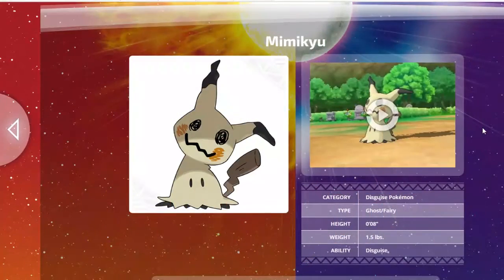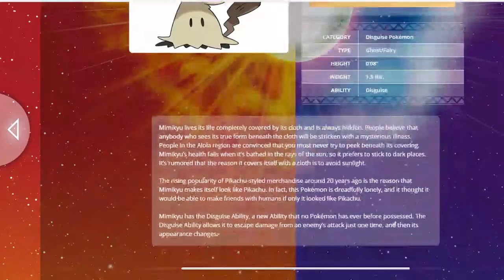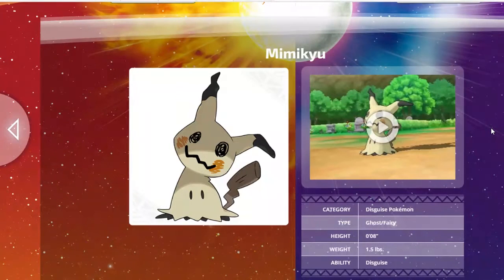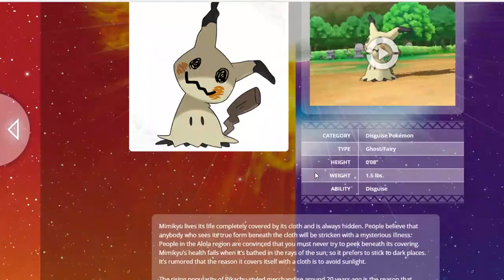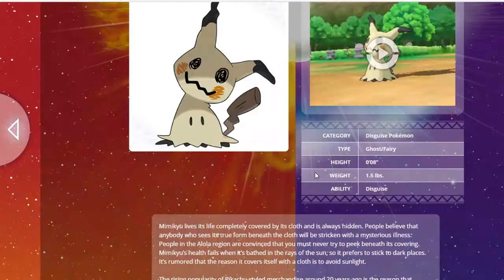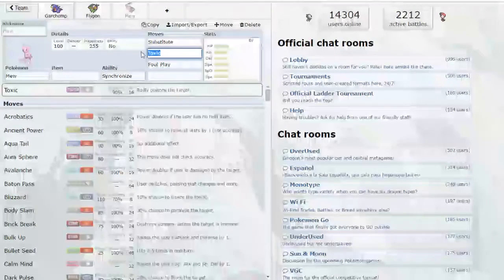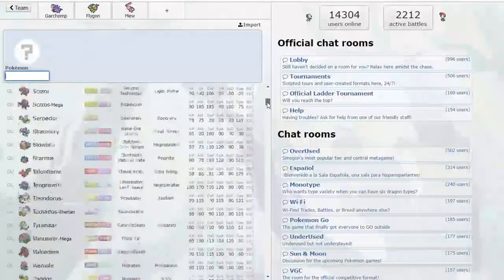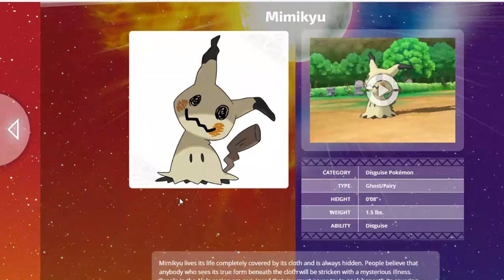Mimikyu Competitive Pokemon Analysis - Pokemon Sun and Moon Guide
In this video I talk about what I think Mimikyu will bring to the competitive scene in Pokemon, and how I think he will be used.